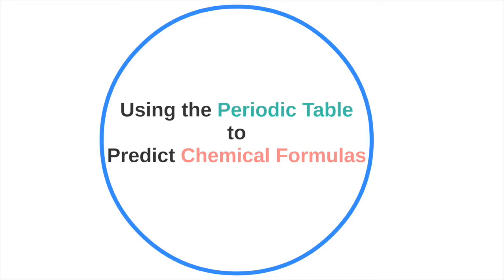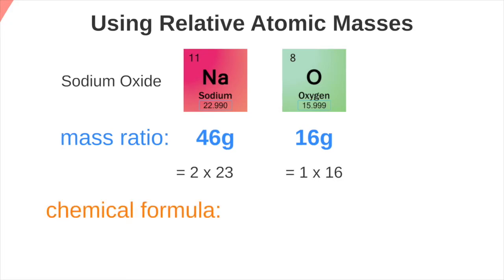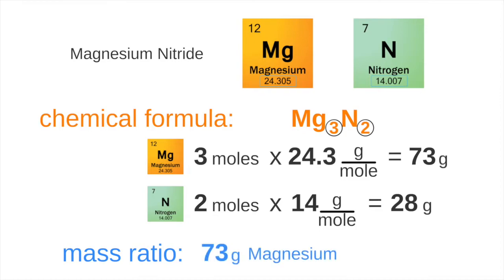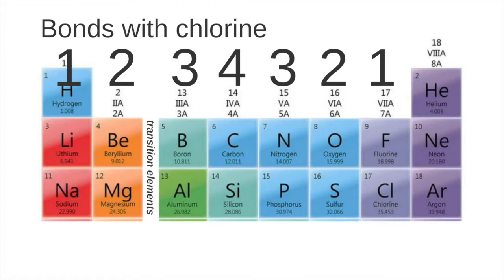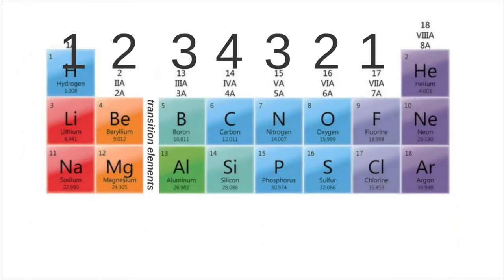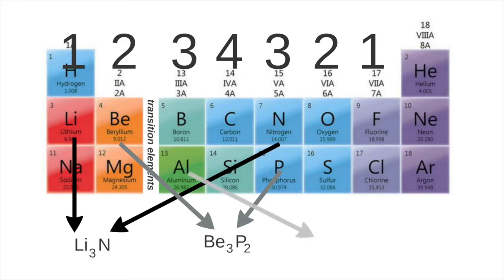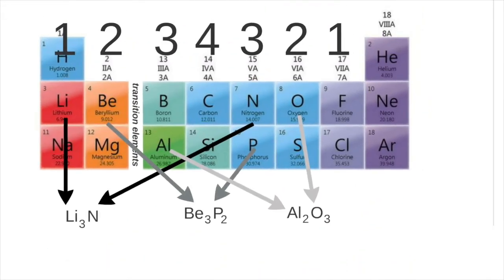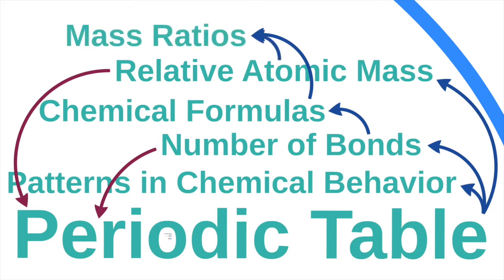8. The Periodic Table